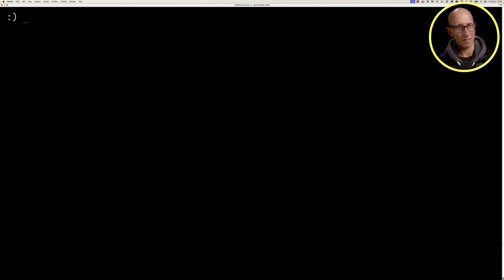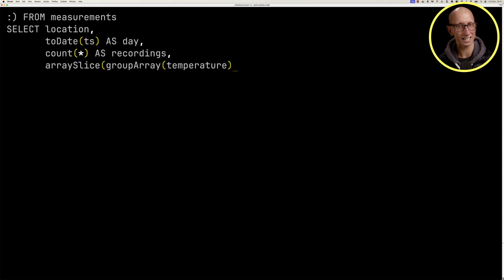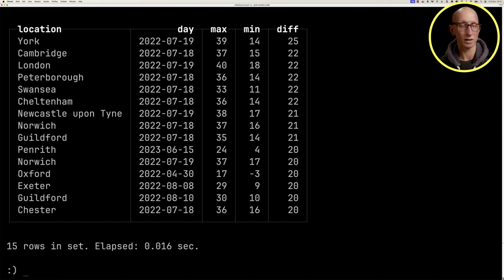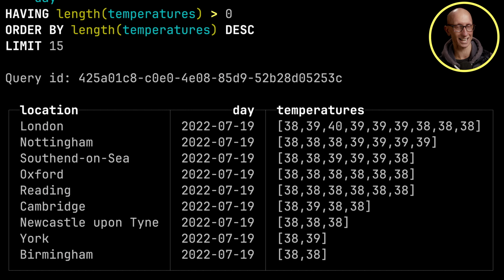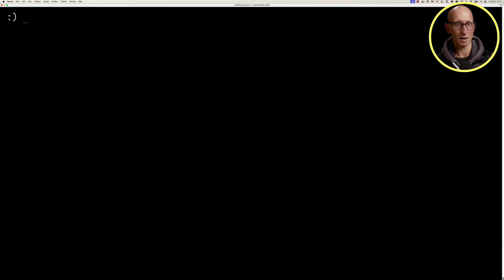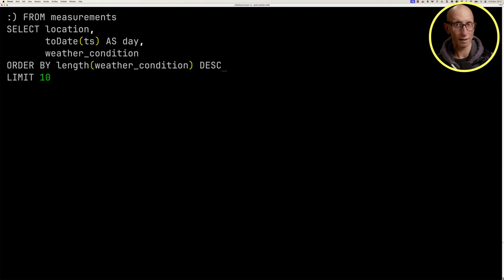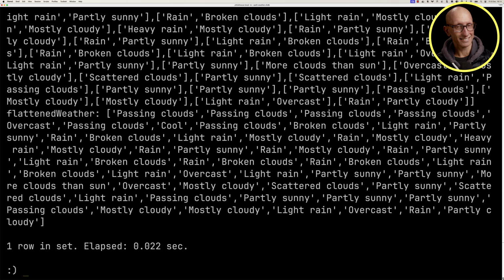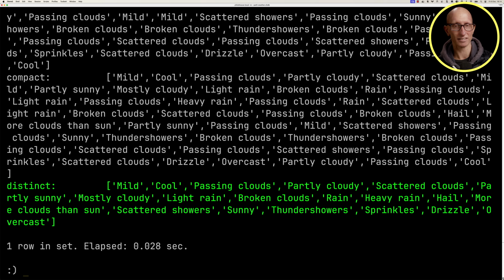Working with Arrays in ClickHouse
In this video, we'll learn all about working with arrays in ClickHouse. Starting with an overview of the array functions documentation, we dive into practical examples using a weather measurements dataset. Key topics include querying, grouping, and manipulating arrays to extract valuable insights like maximum and minimum temperatures, weather conditions, and more. The functions covered in this video include array_slice, array_max, array_min, array_filter, array_join, array_flatten, array_compact, and array_distinct.